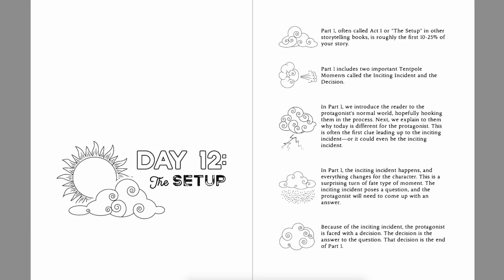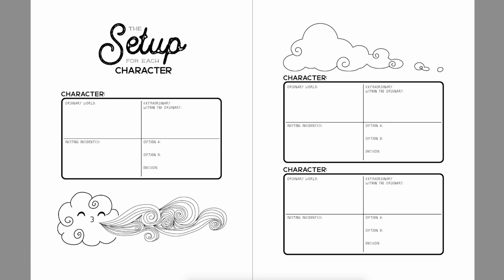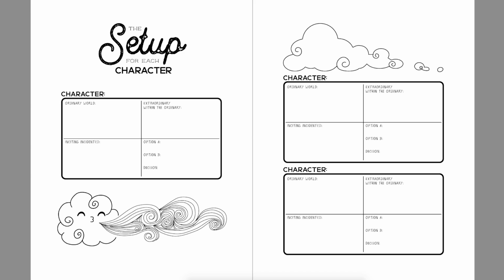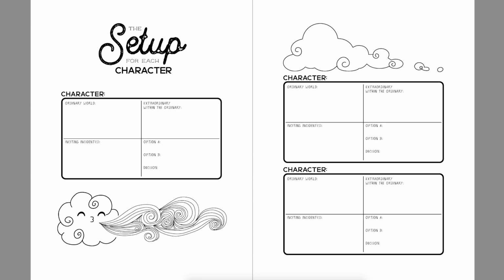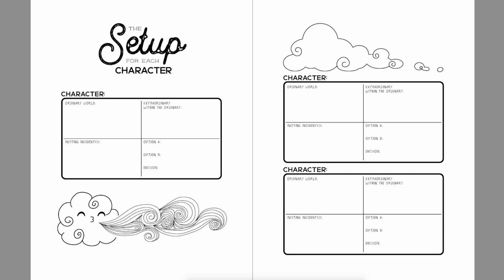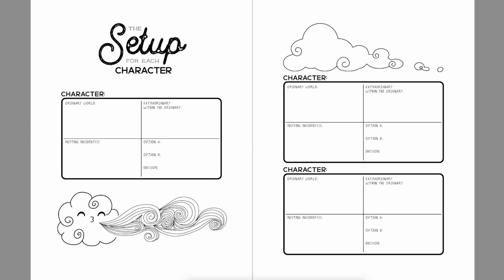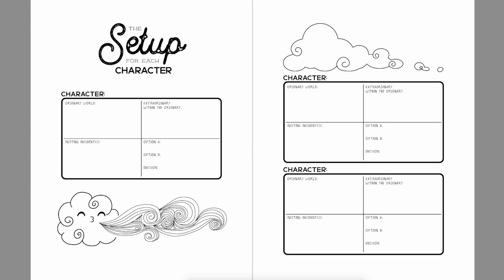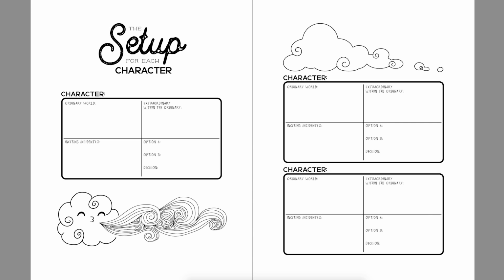Day 12: The Setup of Your Novel